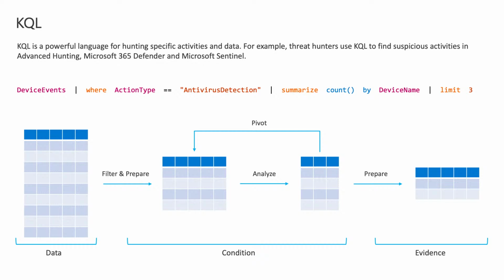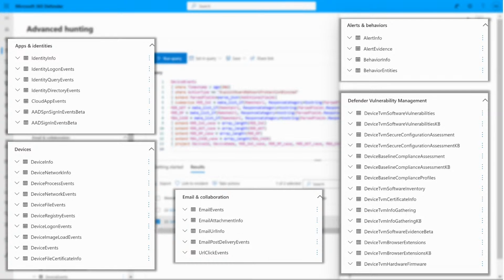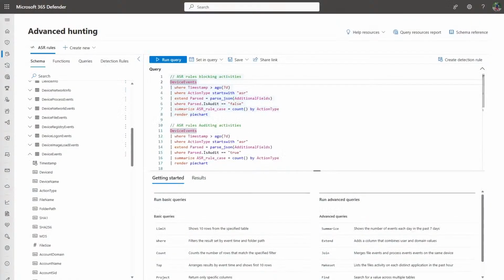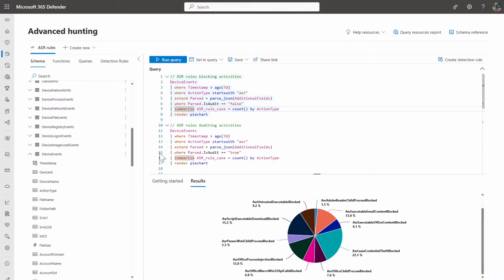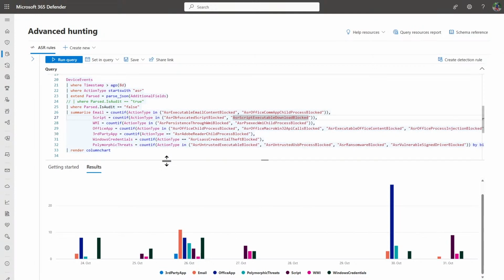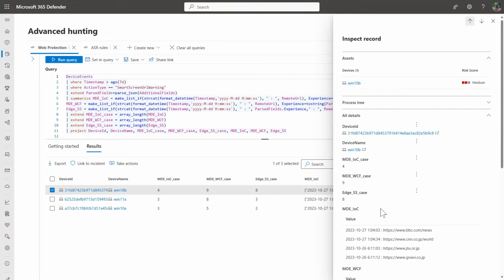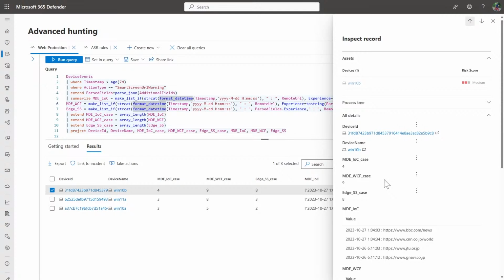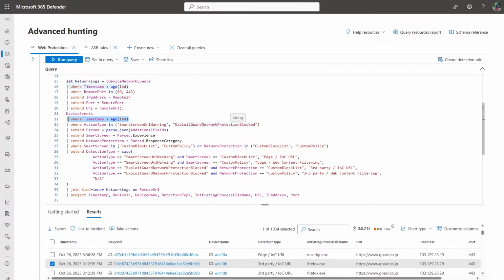Advanced Hunting & Data visualization in Microsoft 365 Defender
This episode is about using advanced hunting in Microsoft 365 Defender to transform raw data into insightful visualizations. You will learn the concept of advanced hunting and how to use this powerful feature to track attack surface reduction rules and web protection activities. Kijo Girardi, FastTrack Japan security expert, shares valuable insights into using advanced hunting in practical scenarios to assist security professionals in their daily security operations.